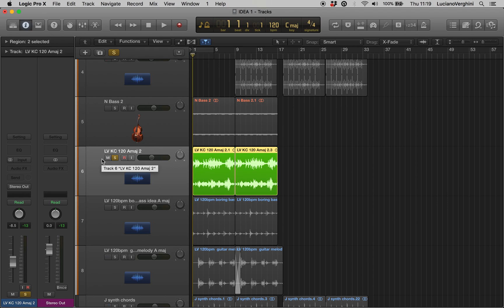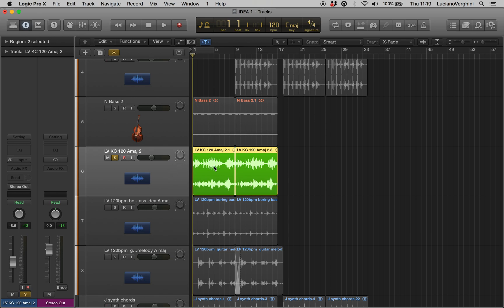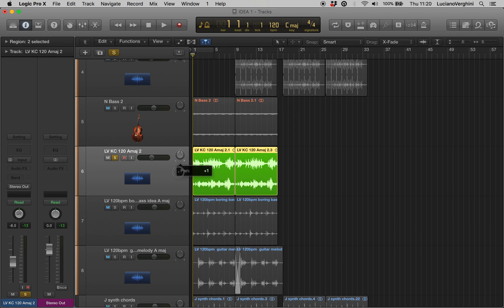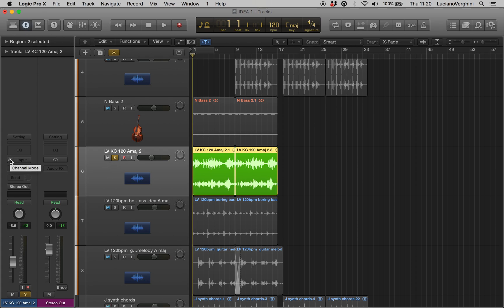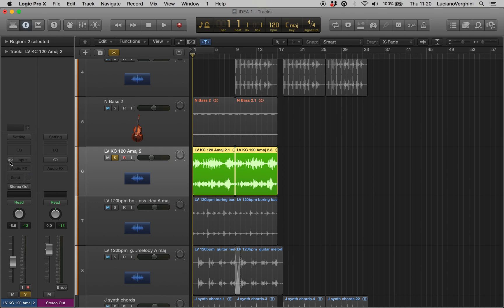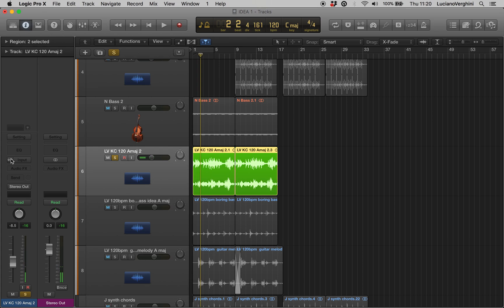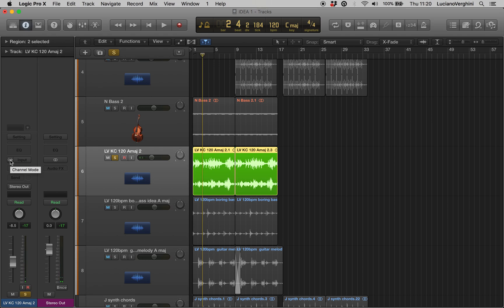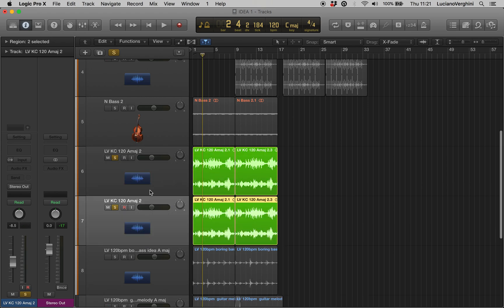How to Split a Stereo Track into Two Separate Mono Tracks in Logic Pro X